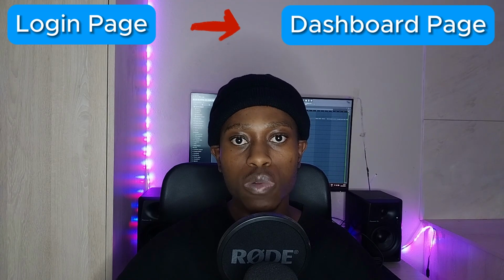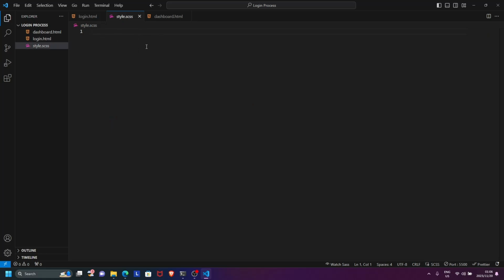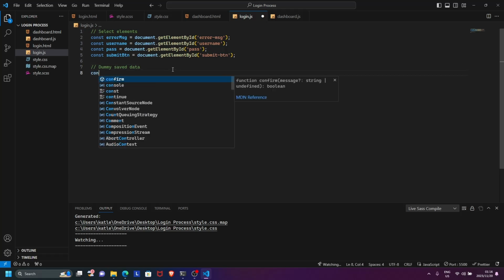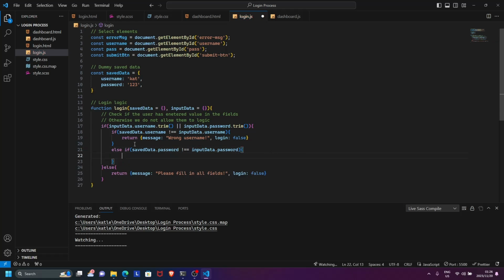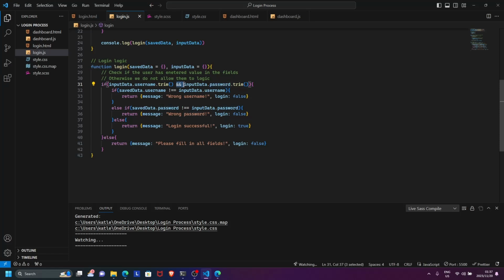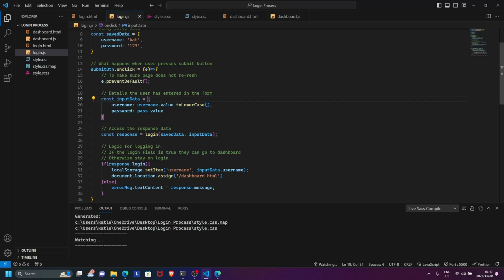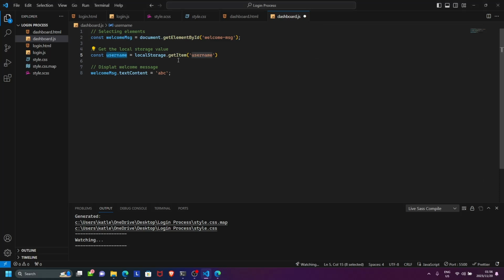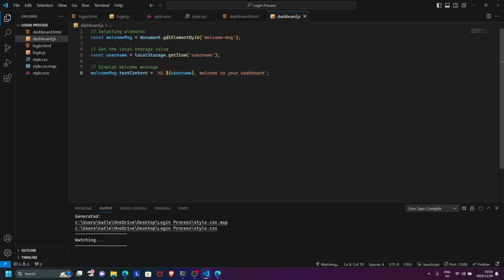Build A Login Process Project With JavaScript | Project 1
In this video we'll build a login process project to help you better understand JavaScript. You'll understand if/else statements, functions, some JS methods and the DOM better, and how we use JavaScript in real world.